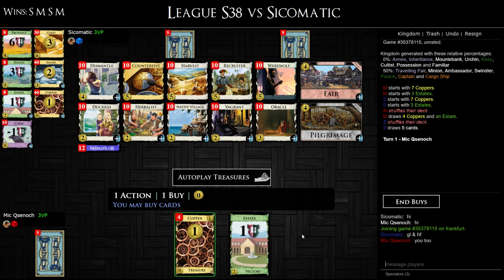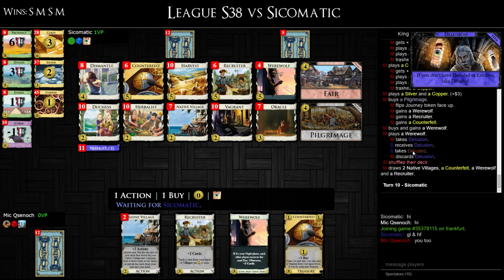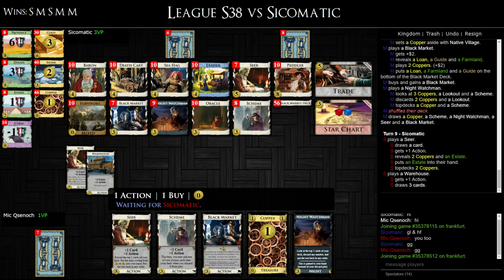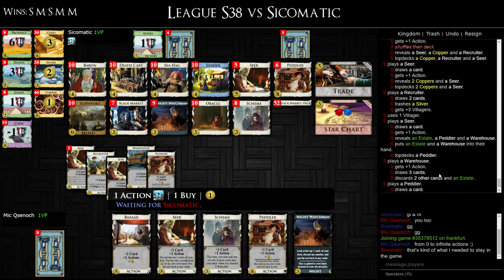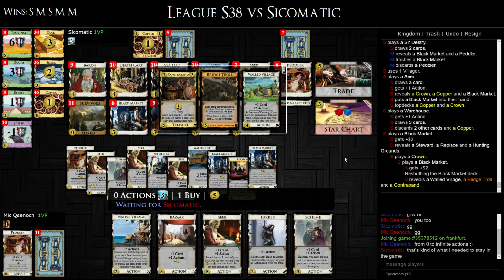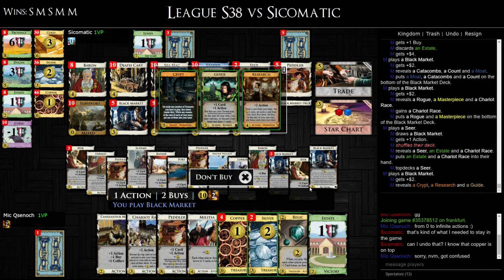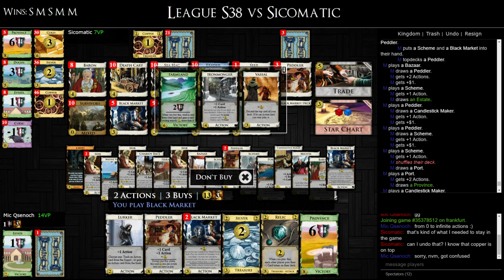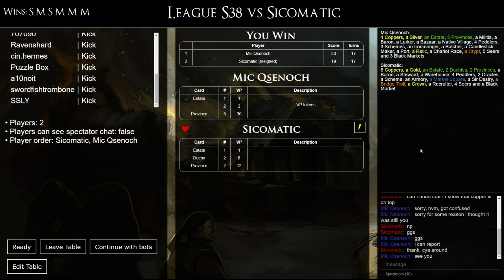League S38 vs Sicomatic - pt 2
The exciting finale.